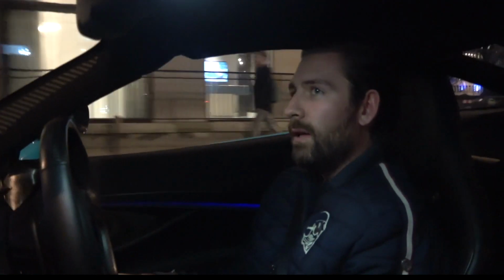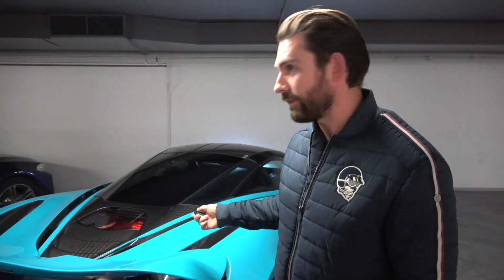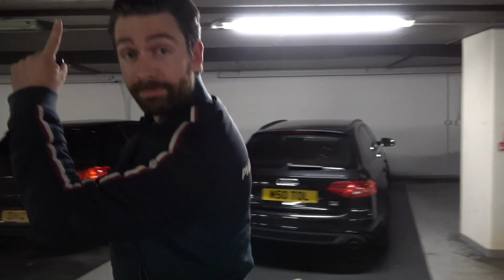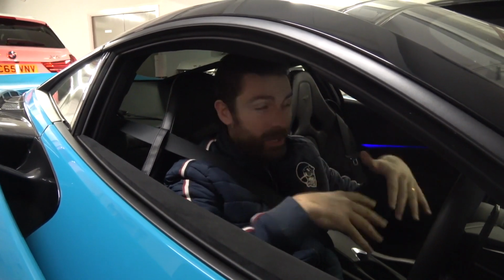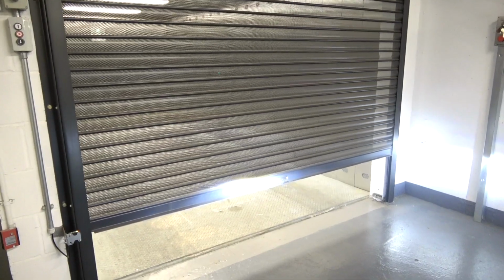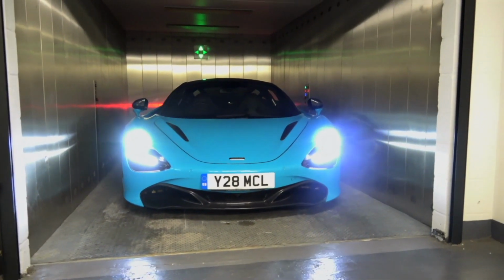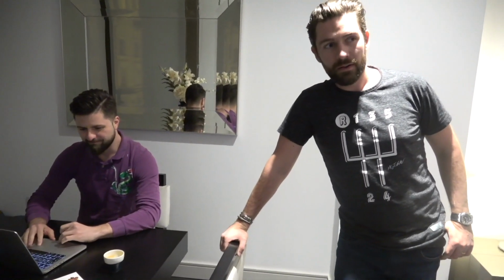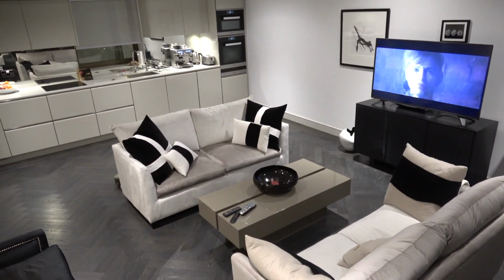This £2 Million Apartment Has A Supercar Turntable!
London living is cool but pretty cramped at times! Clearly the NVN London apartment was not designed with supercars in mind, it's a tight squeeze in the McLaren 720S but always fun navigating the car on the turntable!

MUSIC